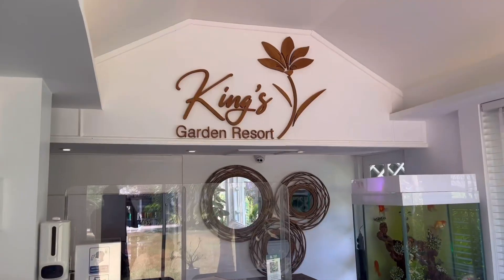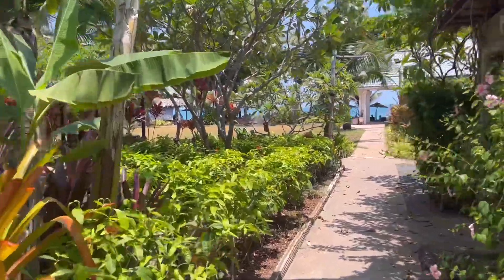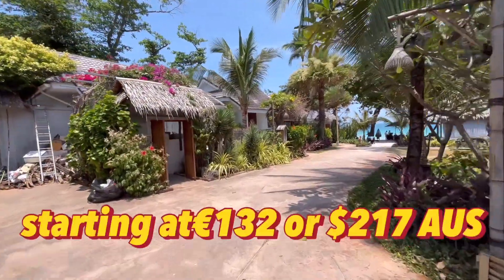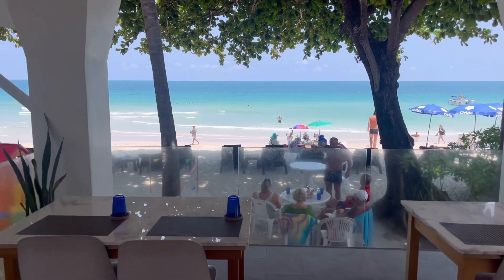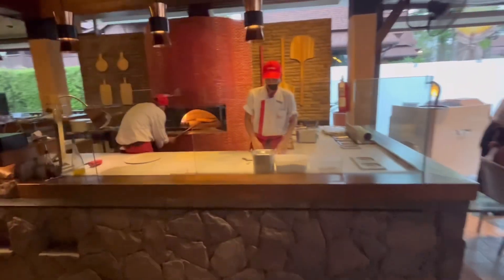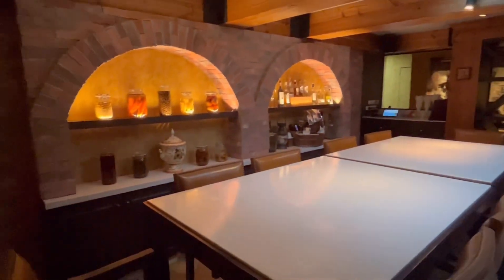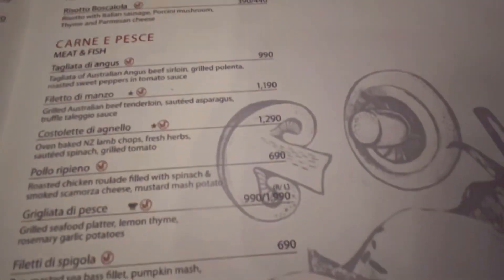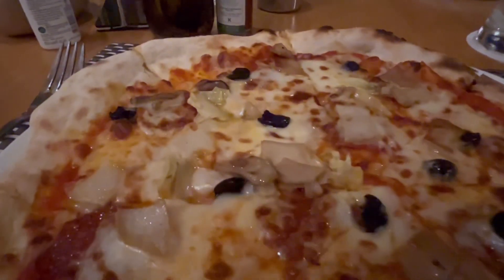Kings Garden Hotel Chaweng also we had dinner at Preg. Koh Samui, Thailand.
Many of you have been waiting for me to go inside King Garden Hotel in Chaweng! We enjoyed going through the hotel and I hope you enjoy it .
We got very hungry and we headed to Prego Italian restaurant.